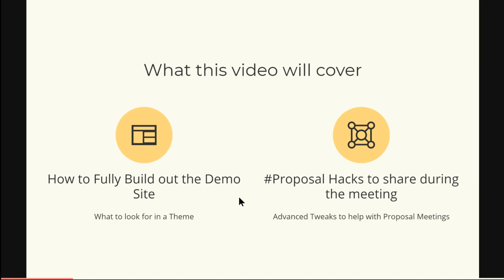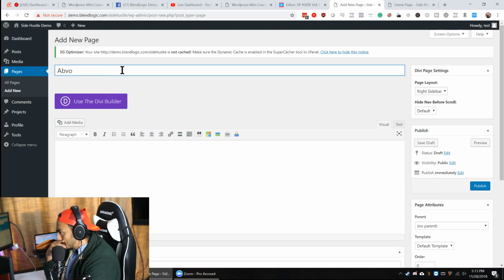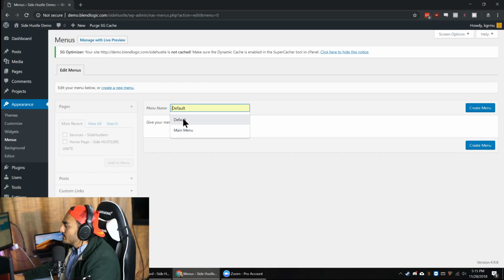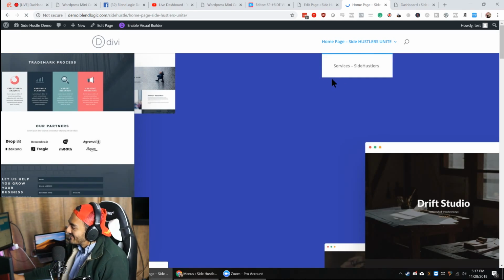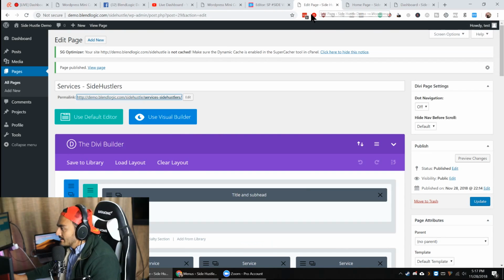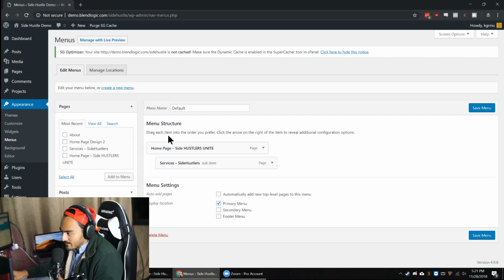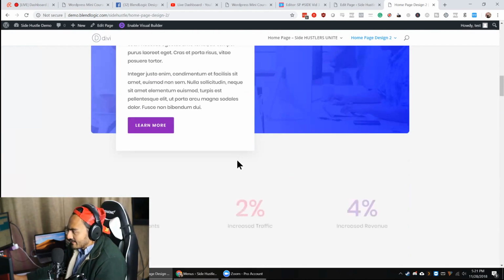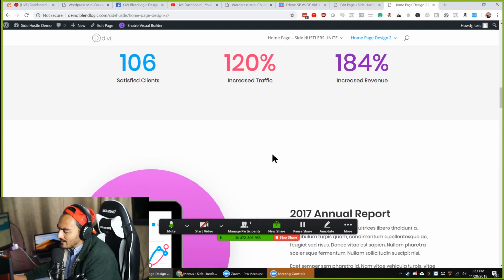TRIMMED Vid 3 Wordpress Side Hustle Training - Divi Theme Deep Dive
Video 3 Divi Deep Dive

See you in the inside!!